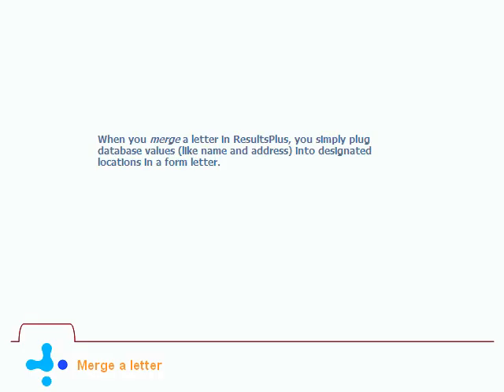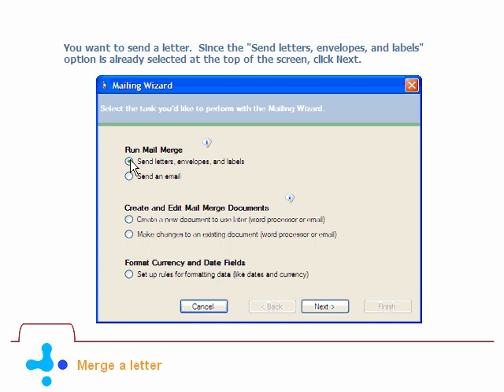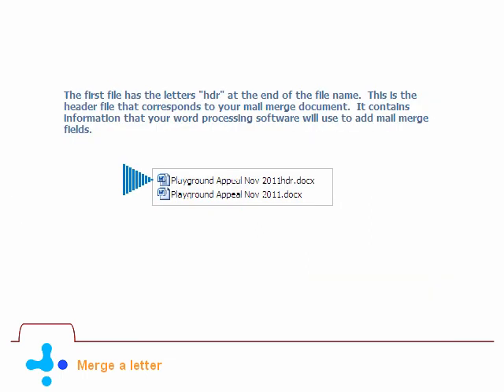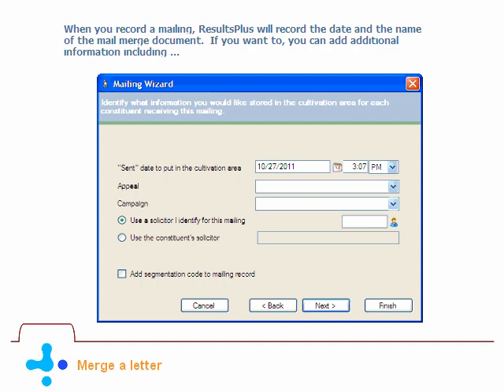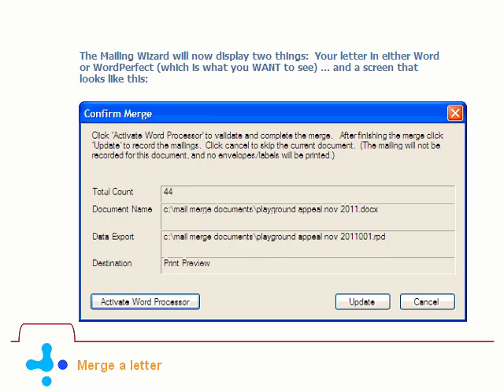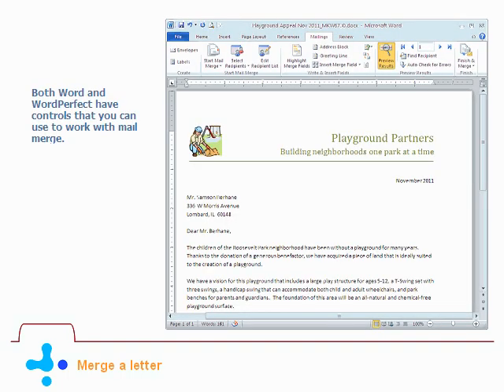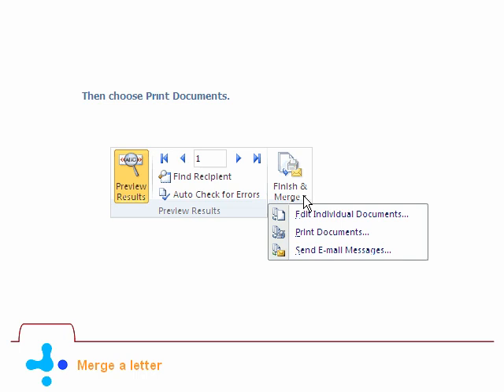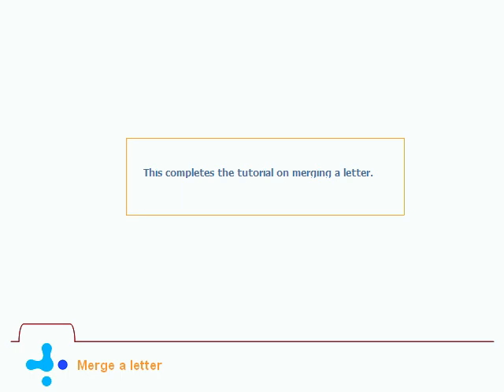ResultsPlus Training Series Merging a letter